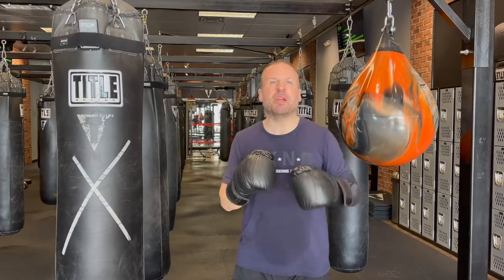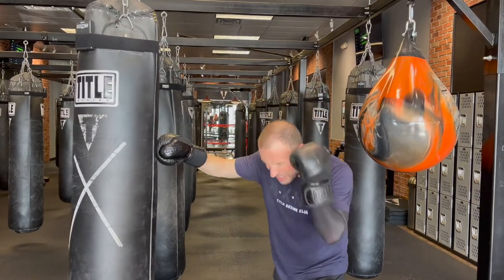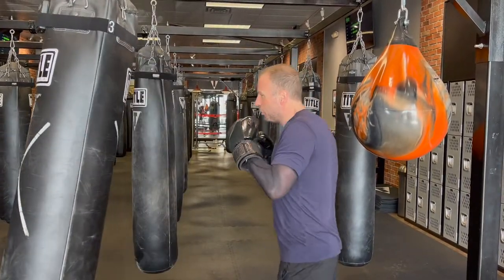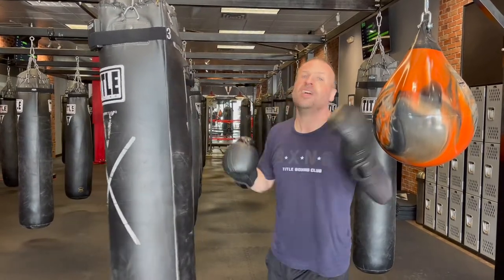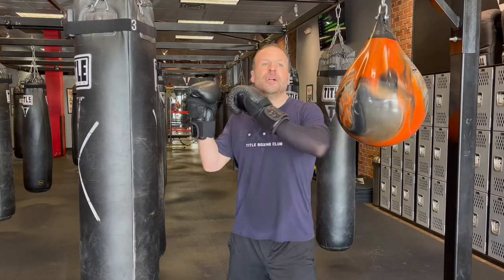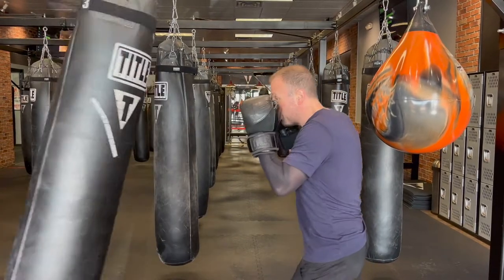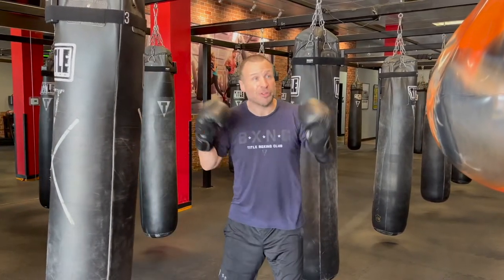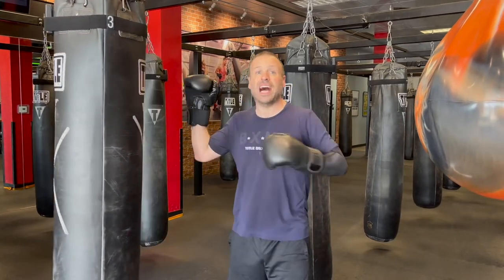Midweek Musings - 7 Ways To Get More Power